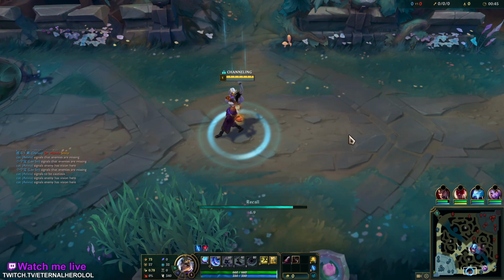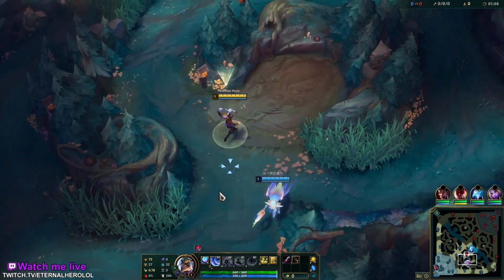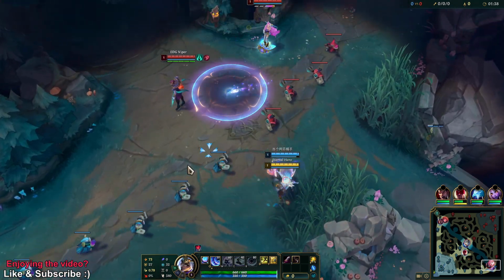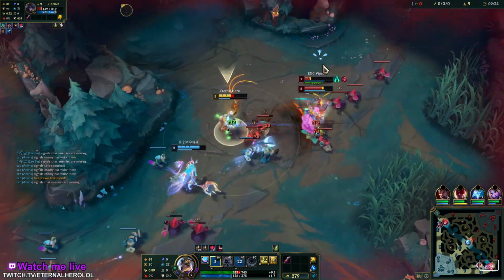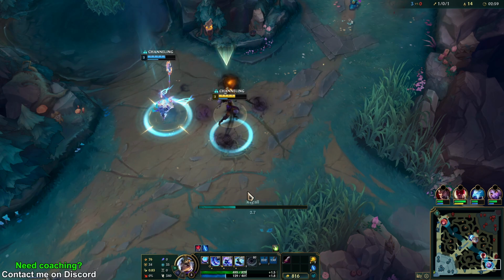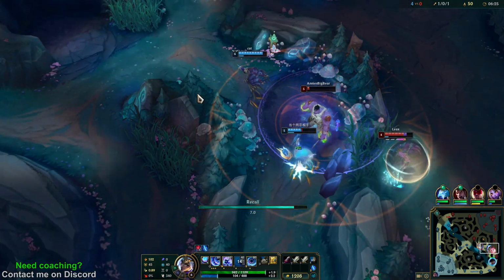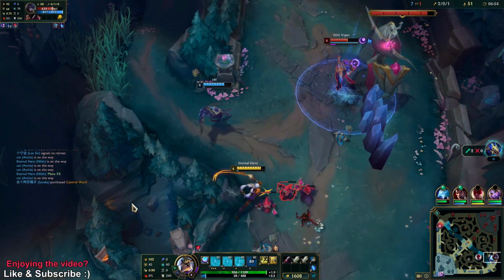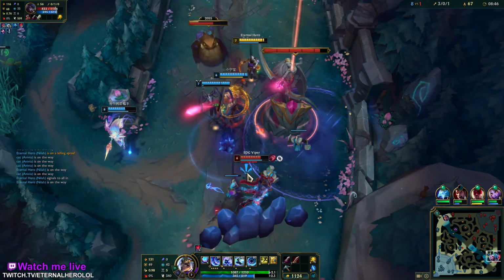HOW TO PLAY NILAH ADC GUIDE | Best Build & Runes S15 | Inkshadow Nilah Gameplay | League of Legends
Inkshadow Nilah ADC Gameplay Guide ►0:02 Build 0:05 Runes Season 15 League of Legends Vayne Tips and Combo for Nilah Bot Lane
►Some info about me:
- Diamond 1 Peak Elo / Diamond player since Season 4